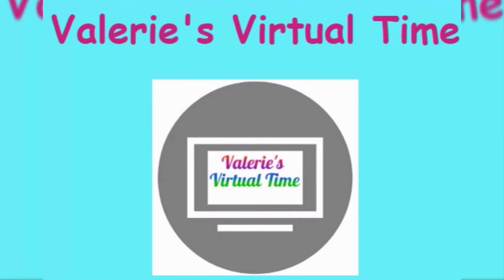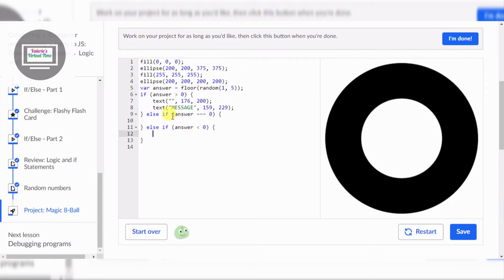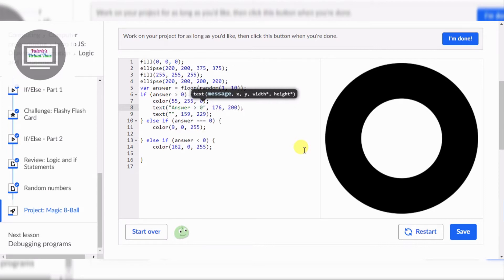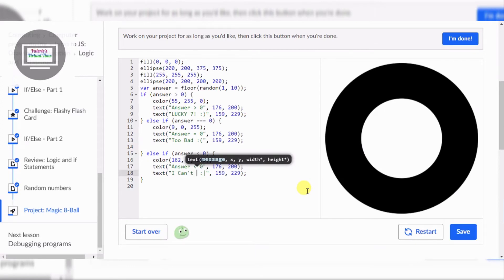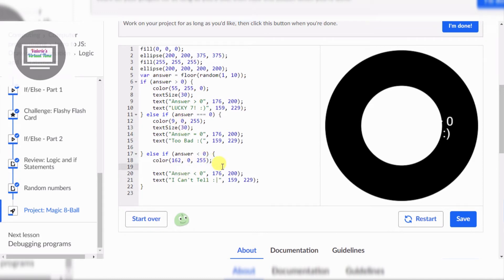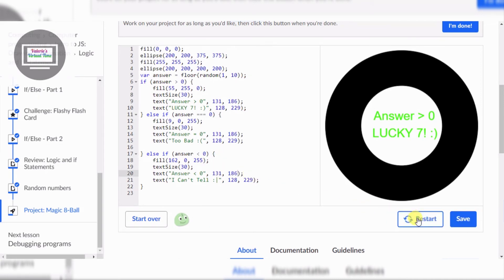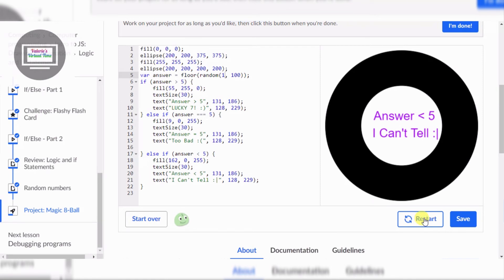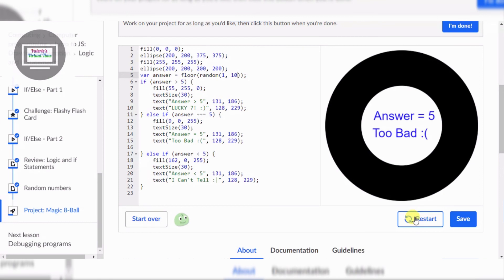Magic 8 ball LUCKY 7!!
In this video, I did a project using 'if/else statement'. I created if/else statement in which if the computer picks a random number, it will show an answer based on the number.
If the number is more than 5, I assigned the answer as 'Lucky 7'.
If the number equals 5, I assigned 'Too bad'.
If the number is less than 5, I assigned 'I can't tell'.

It's a pretty fun project. You can find this project at Khan Academy
khanacademy.org.

Have a fun coding day coders!!